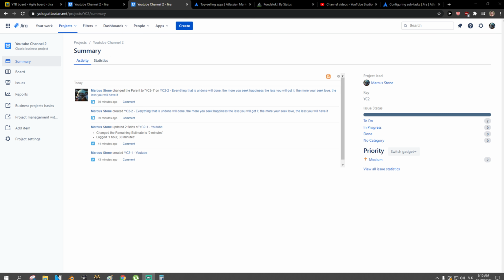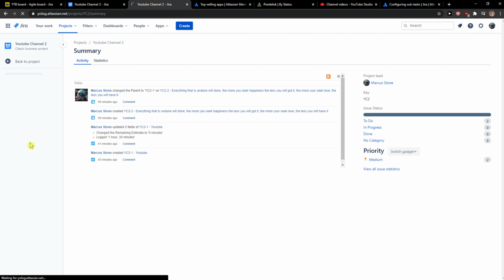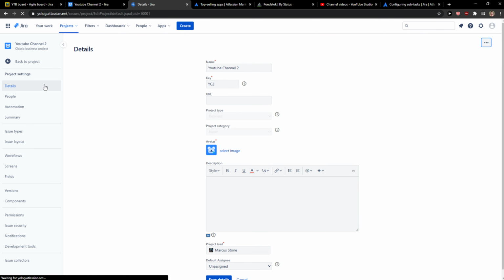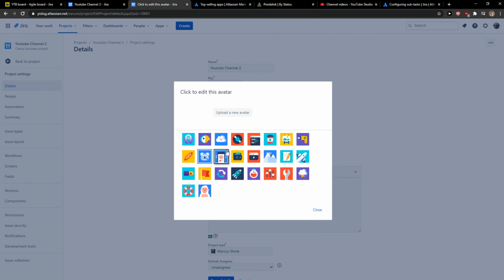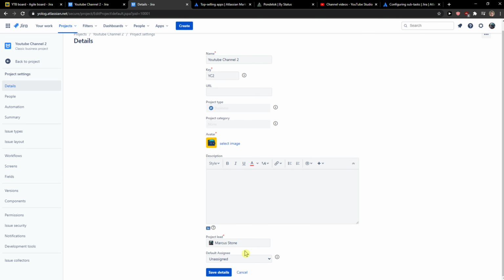How To Change Project Picture In Jira Software